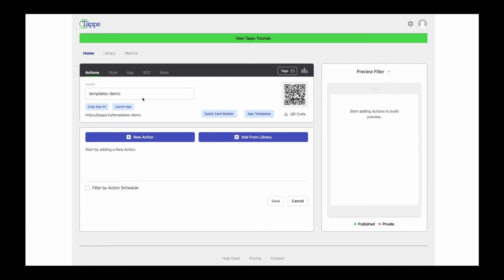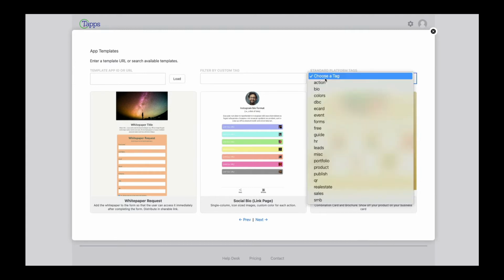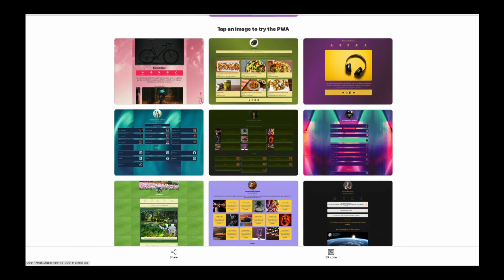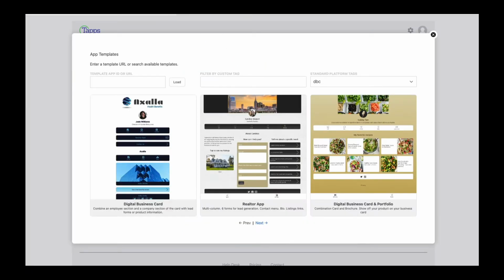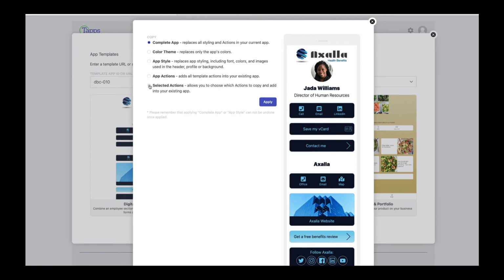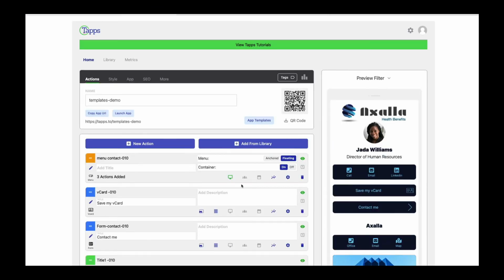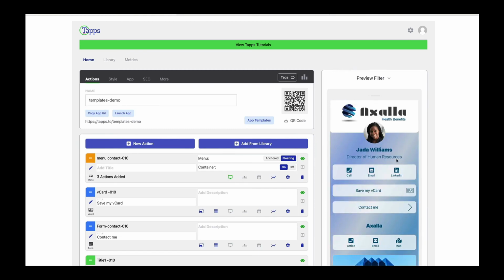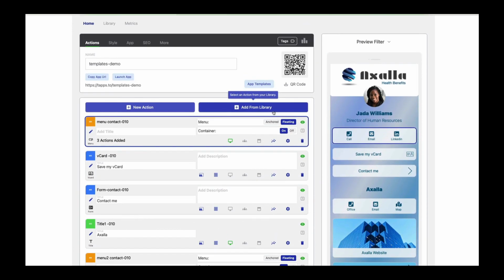Using Templates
This tutorial provides an overview of using templates to help build apps. Tapps templates allow you to copy an entire app or only specific elements.